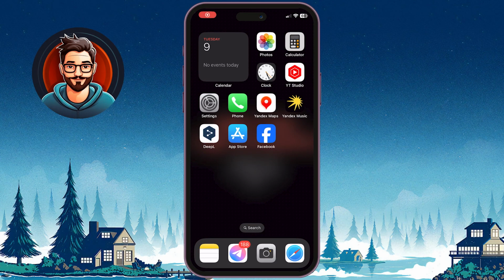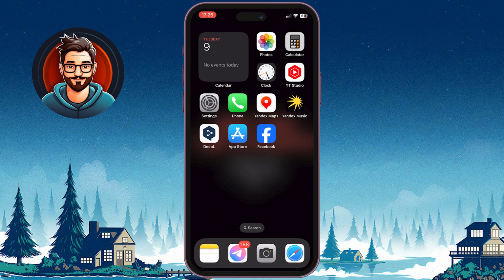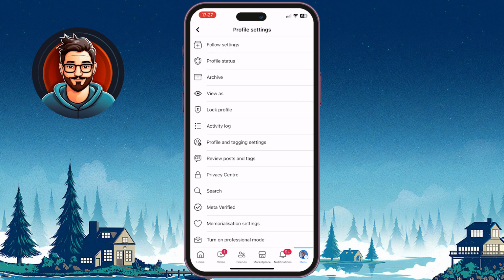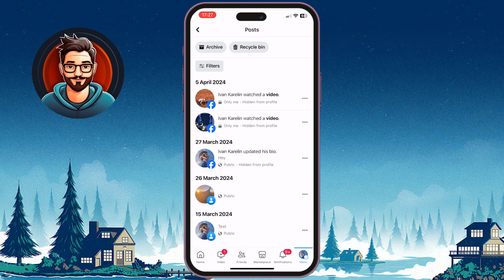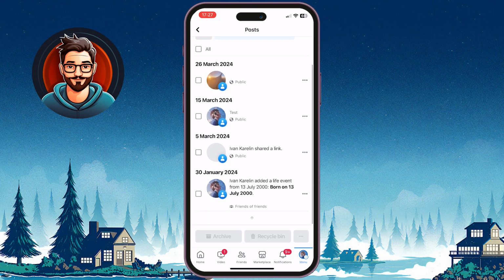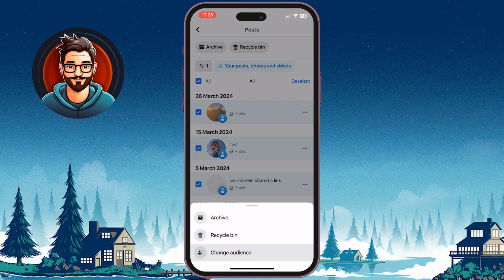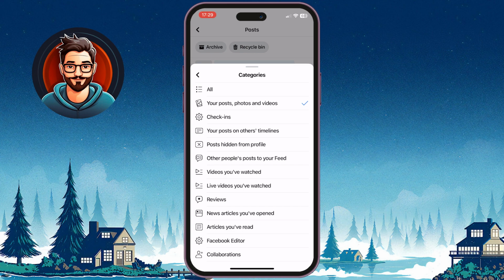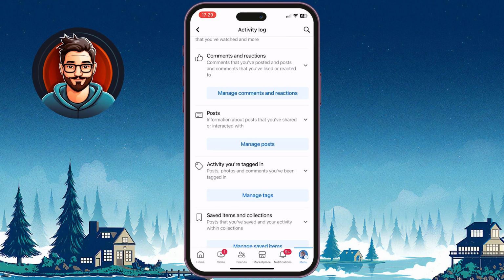How to Hide All Photos And Posts on Facebook - At Once